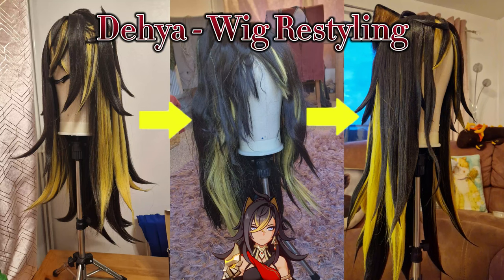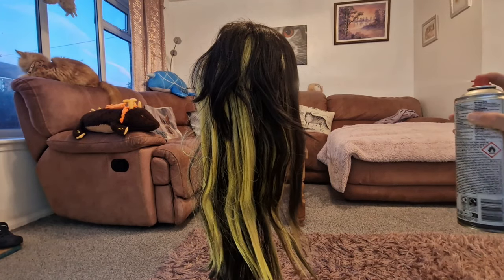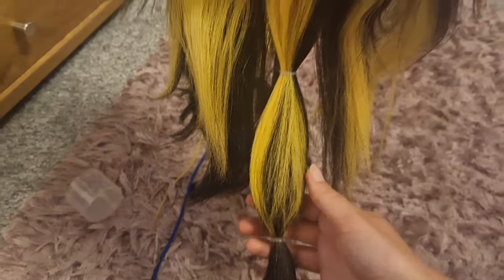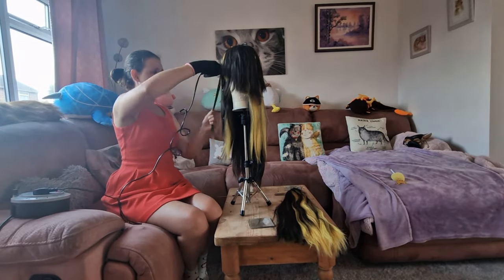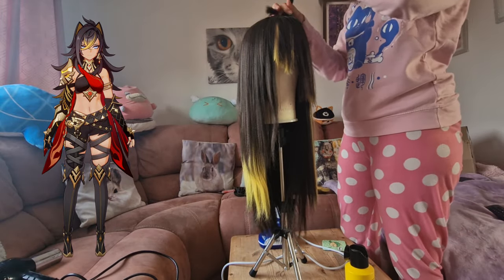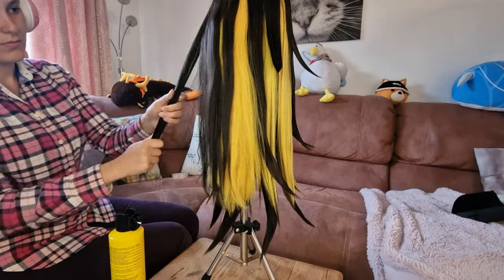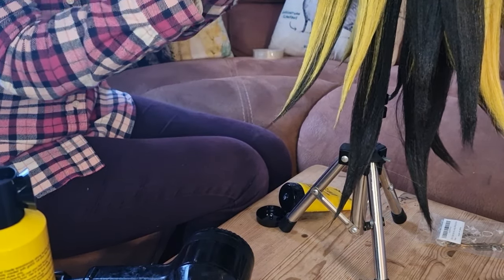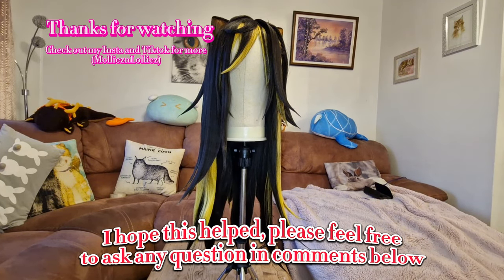Wig Styling Tutorial - Restyling a Pre-styled wig - Dehya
Here is a wig tutorial for how I restyled my Dehya wig. A lot of methods I used can be used for all different types of wigs/characters. I have untangled messier wigs using this method, it can just take a bit more time.

Remember there are lots of different ways to style wigs, so no way is the right way.

Hair spray:
Got2b Glued Hairspray, Blasting Freeze Spray, Strong Hold Hairspray for Up to 72 Hours, Vegan, Silicone Free, 300 ml

Crimp:
CkeyiN Hair Crimping Iron, Mini Crimper Iron for Fluffy Hairstyle, Corn, Perm, Waves, Curls, Anti Static Crimping Hair Iron Adjust Temperature for All Hair Types

Steamer (my version is out of stock, a better model is shown below)

Old hair straightener and dryer - No longer in stock

Wig Stand:
Wig stand Tripod & Canvas Head, Mini Adjustable Table Hairdresser Training Head Stand 21" Cork Mannequin Head Wig Display Styling Manikin Canvas Head with 6 Tpins

Hair Glue: